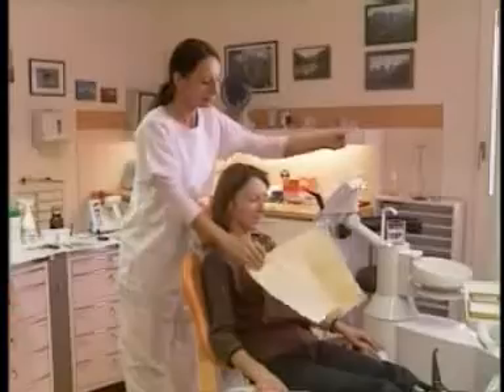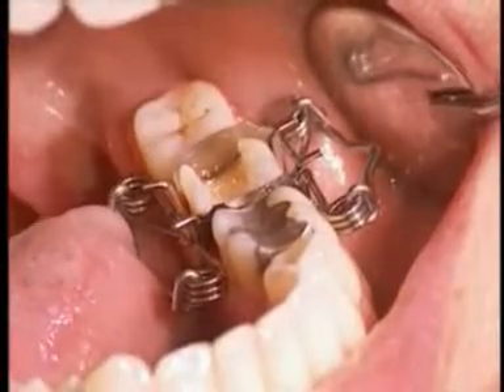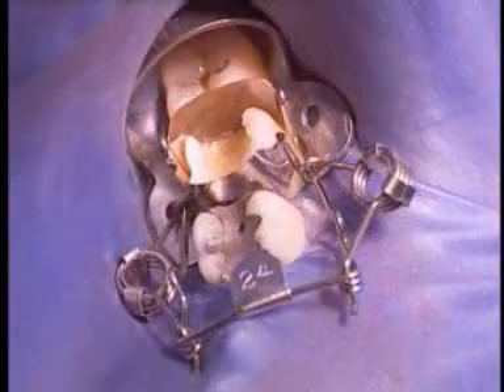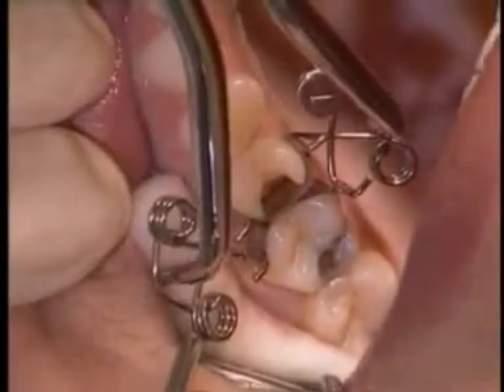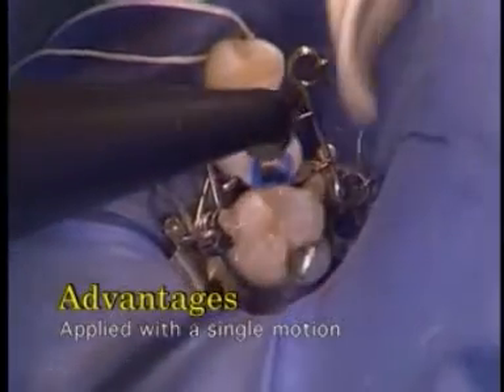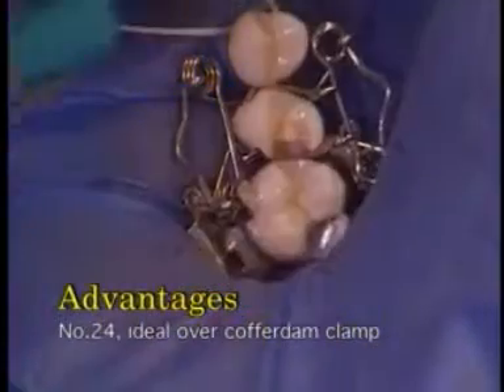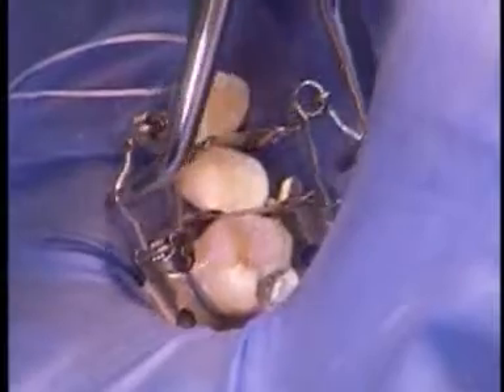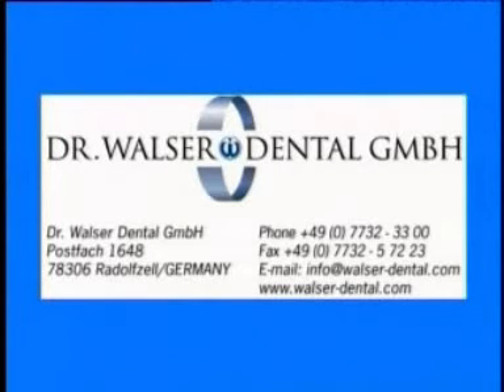Матрицы Walser. Walser Matrices.